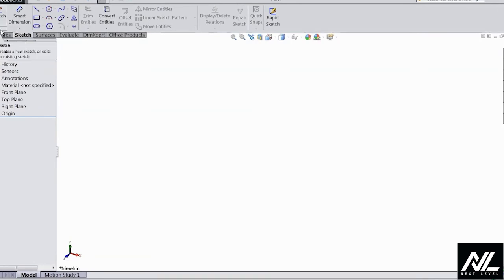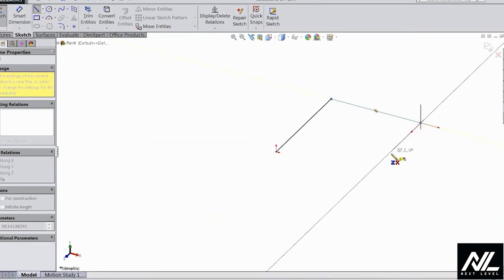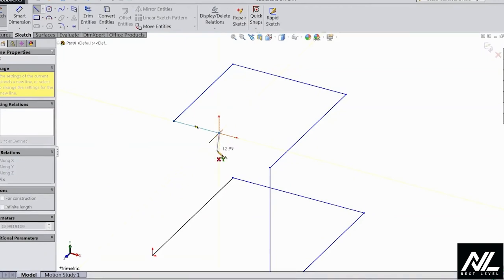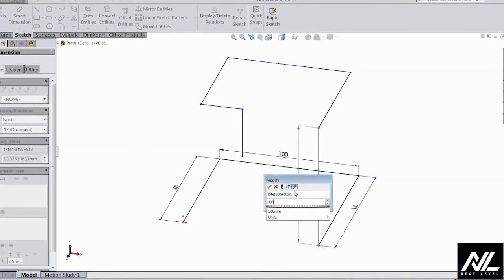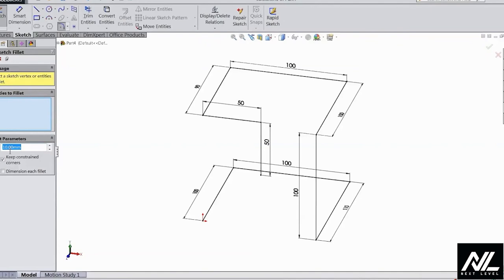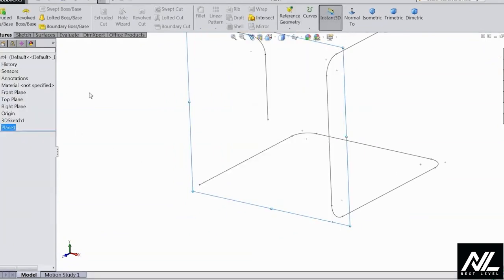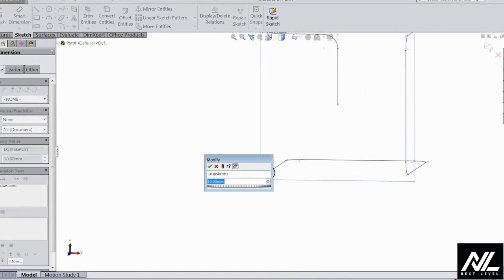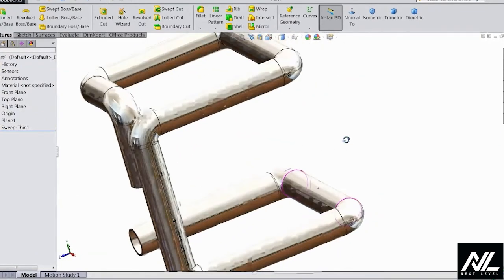SOLIDWORKS Tutorial | 3D Pipe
This Videos is about how you can create  3D Pipe in the SOLIDWORKS.